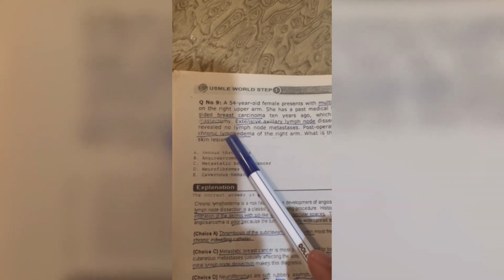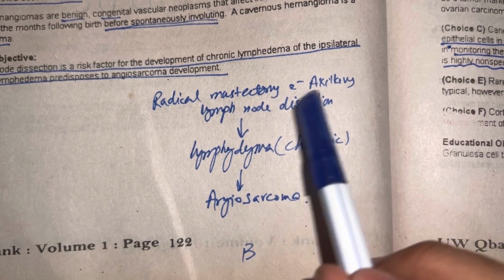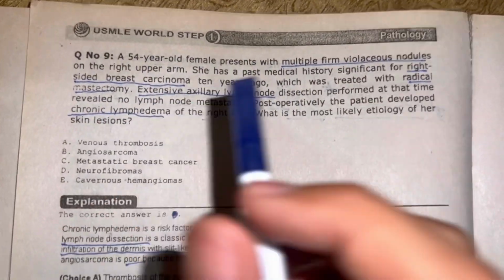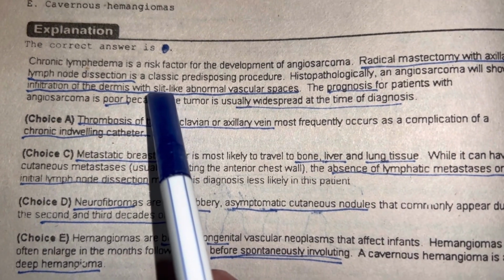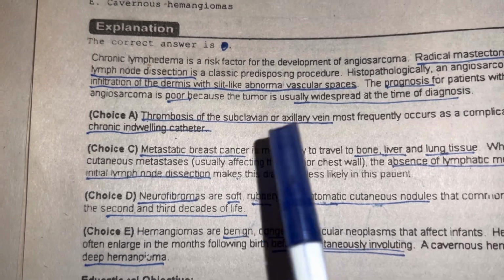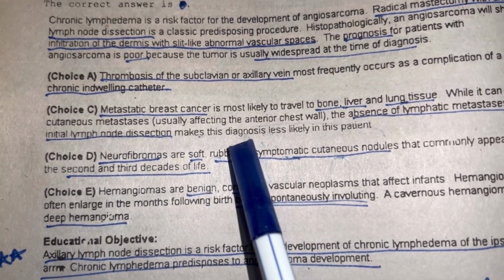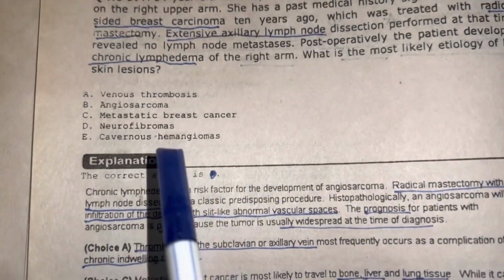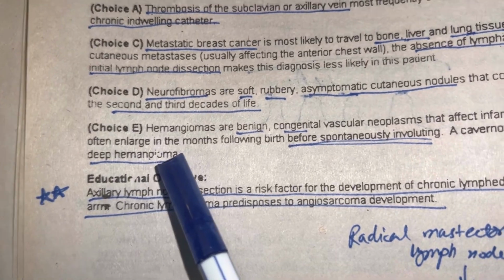Pathology | Block 1 | Question 9|USMLE STEP 1 2024